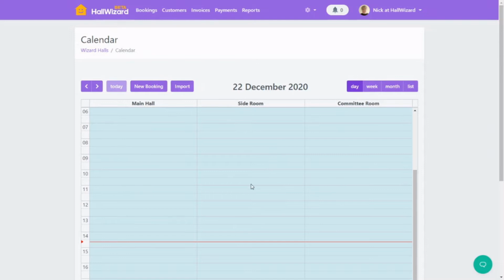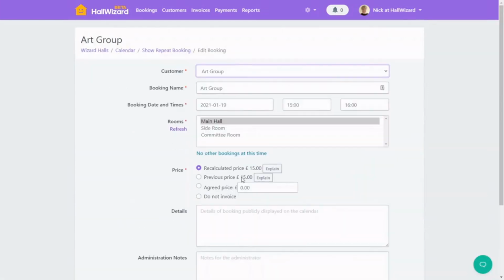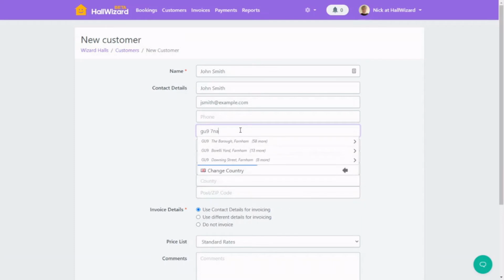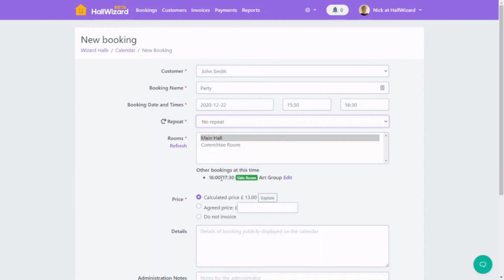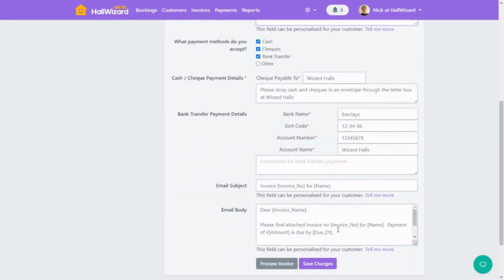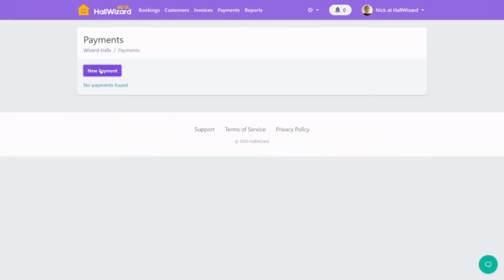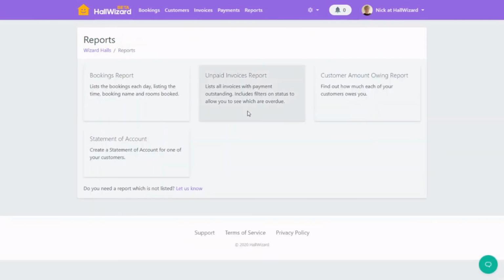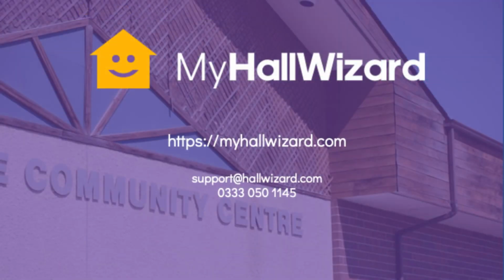MyHallWizard demo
MyHallWizard is an on-line application to help you manage your Hall, Community Centre or Venue bookings and invoicing quickly, easily and cheaply.